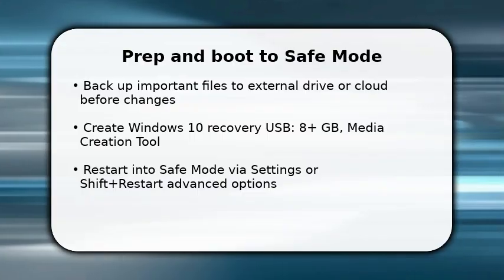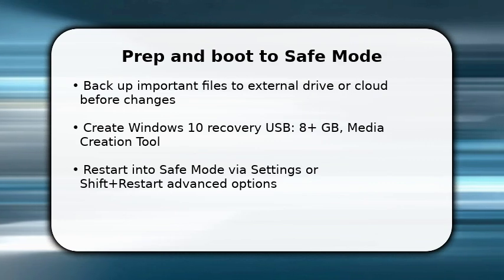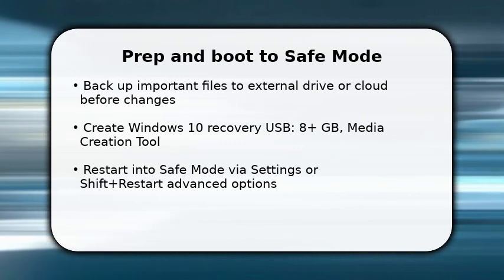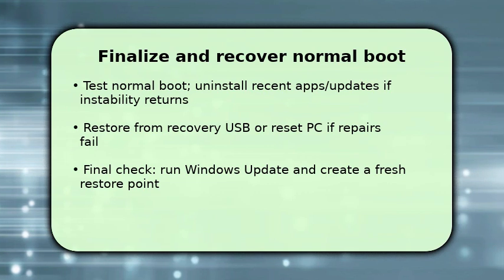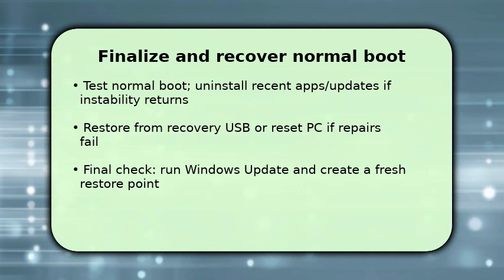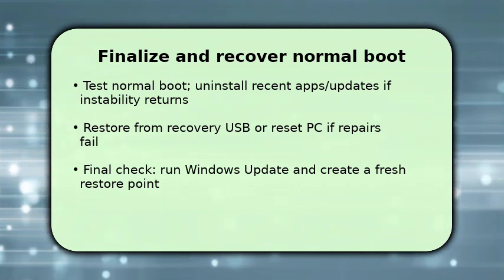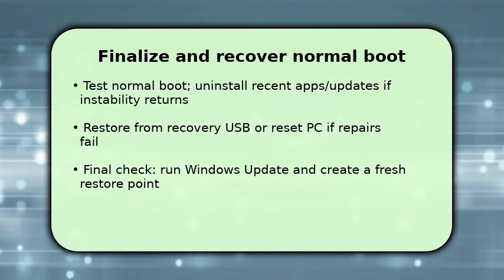How to Fix Operating System Windows 10 - Step by Step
How to Fix Operating System Windows 10 - Step by Step | 🔒 Surfshark VPN Deal — Stay private and secure. $1.99/mo + 3 Months Free ▸

Learn the essential steps to troubleshoot and fix common issues in Windows 1носит. This comprehensive guide covers everything from basic fixes like restarting services, updating drivers, using System Restore, to more advanced techniques such as repair installation or even reinstallation of Windows when necessary.